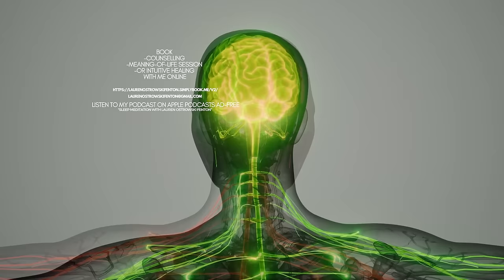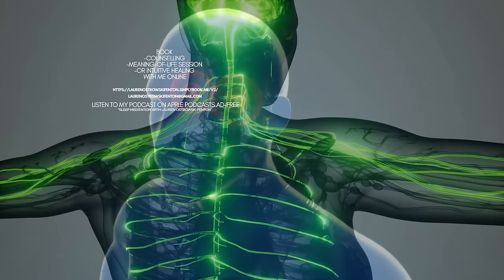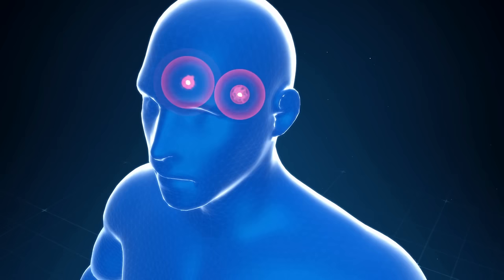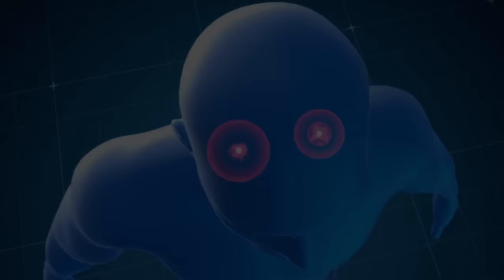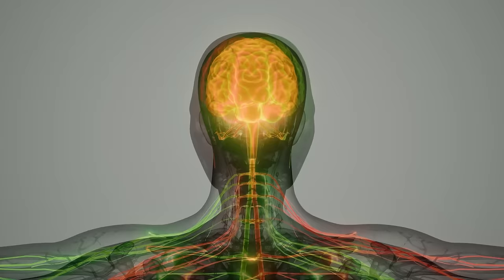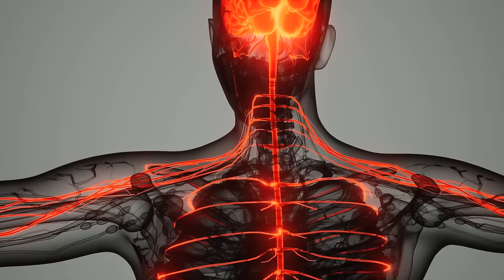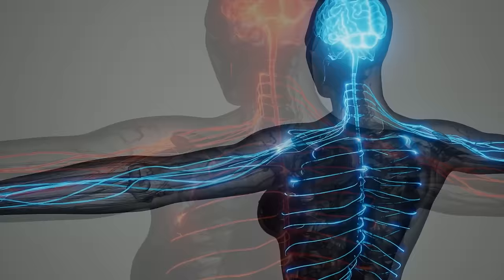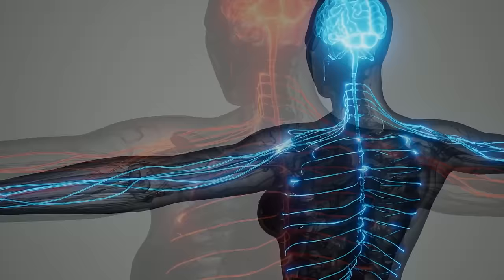Mindfully balance your central nervous system - guided meditation- promotes sleep healing & harmony.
Welcome to the official YouTube channel and podcast of Lauren Ostrowski Fenton, where we provide valuable content focused on helping you achieve better sleep and overall well-being. Lauren specializes in assisting individuals experiencing anxiety and loneliness, guiding them on a transformative journey towards restful nights and rejuvenating mornings.

Through the power of Cognitive Behavior Therapy (CBT) and sleep meditation techniques, Lauren shares insights on mindfulness and its ability to enhance sleep quality. Explore various sleep improvement strategies designed to address common sleep troubles and find effective solutions. Discover how CBT can be a powerful tool in managing and overcoming sleep disorders.

Join Lauren in her guided sleep meditations, where she combines relaxation techniques with her soothing voice to create a tranquil atmosphere conducive to deep rest. Unlock the secrets of managing anxiety for better sleep and harness the power of positive thinking to promote peaceful nights. Self-care is also emphasised as an essential aspect of restful nights.

Join the PEACE COLLECTIVE CLUB, a collaborative club focused on healing, relaxing, sleep therapy, setting goals, and developing compassion and wisdom. Club members receive invites to free seminars, courses, workshops, and live Zoom sessions, as well as access to ad-free video, audio, and vocals-only content, and other bonuses and perks.

For online counselling sessions with Lauren, a qualified, certified counselor with a Masters's in Counseling, you can book a session through her SimplyBook.me page.

►Medium- Lauren enjoys telling stories that intertwine life and experience with a message.

We have a book called 'Daily Rituals For Happiness'. An instructional workbook on how to be happy every day

Please note that the information provided by Lauren Ostrowski Fenton is intended to provide support, information, and comfort. It does not replace professional guidance on medical or mental health issues. Before making any decisions about your health, please consult with your doctor. Do not listen to meditation while driving. Meditation and mindful movement are powerful tools to support you, but they are not substitutes for medical care.

Thank you for joining us on this journey towards a more peaceful and rejuvenating sleep. We hope our content helps you relax, find calm, and improve your overall well-being.